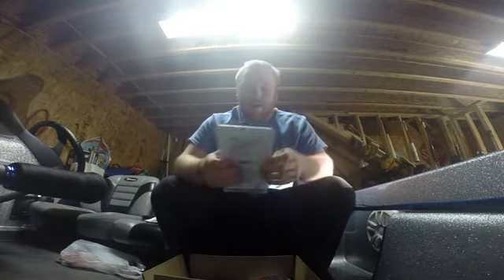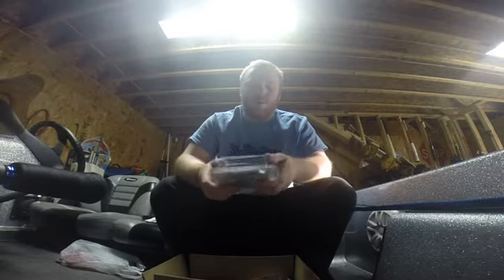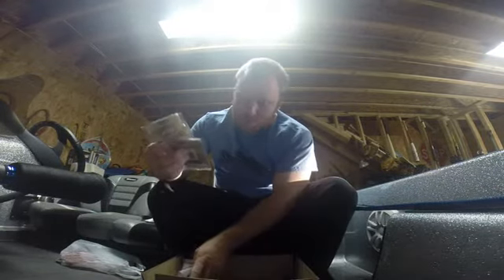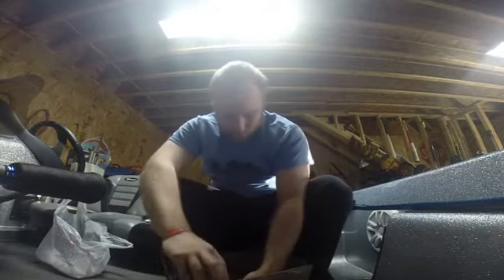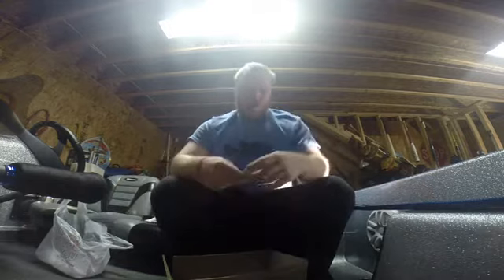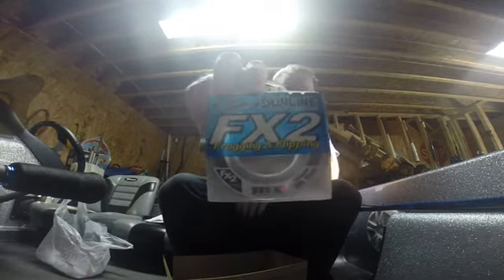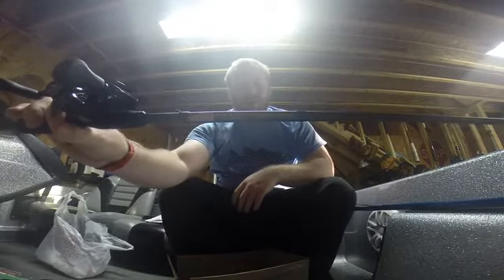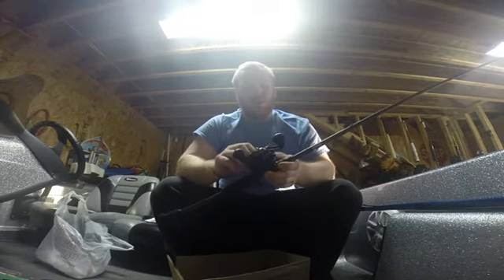Tackle Warehouse Unboxing + New Rod and Reel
Got a tackle warehouse order in the other day and thought I would share it! Here is a link to Tigerodz